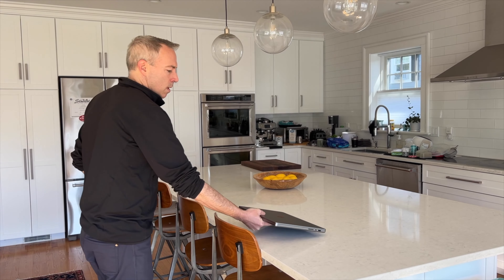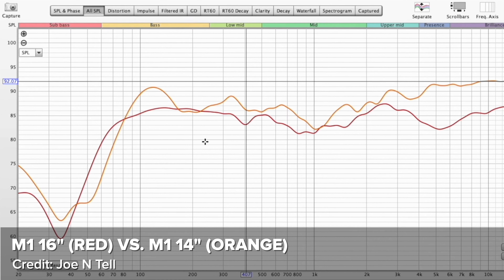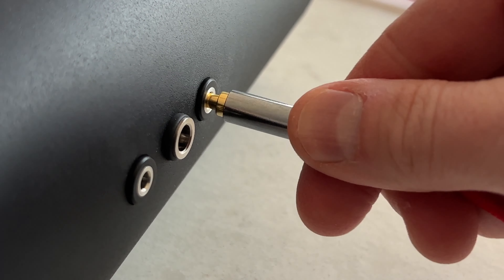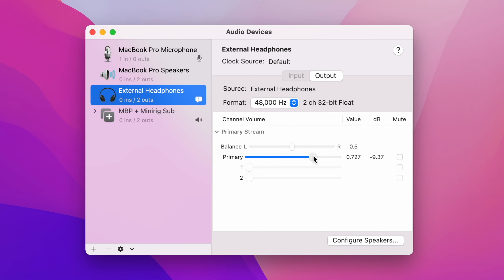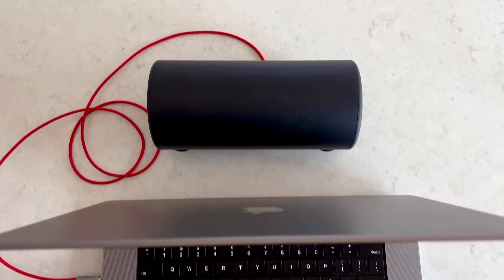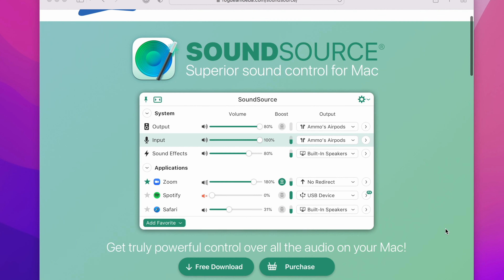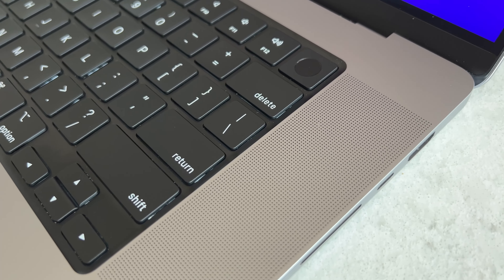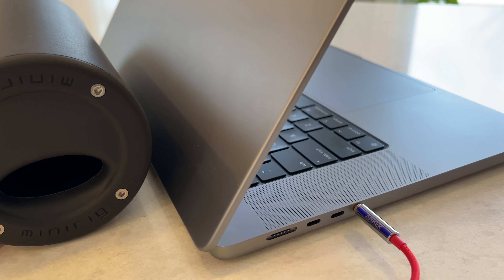Your M1 MacBook Pro needs a subwoofer. Seriously audiophile sound from a laptop!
The built-in M1 MacBook Pro 16" and 14" laptops have surprisingly good speakers but they are a million times better with real bass so I added a Minirig 3 subwoofer to my Mac and dang, this sounds good. In this video I show you how to DIY this for yourself and save the hassle and clutter of external speakers or monitors. I walk through how to play an external subwoofer with the internal speakers at the same time with the Audio MIDI Setup app, and how to take things further by using Soundsource 5 to add EQ and make the hardware buttons control the sound.